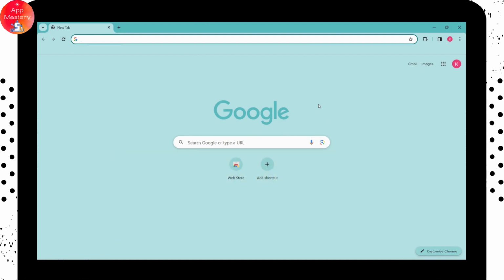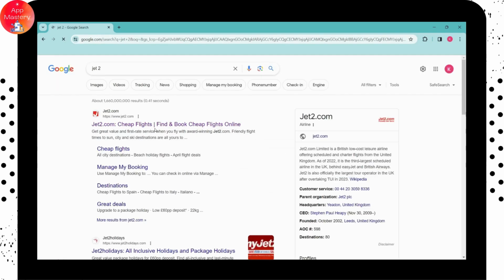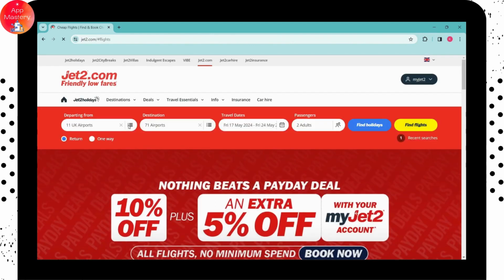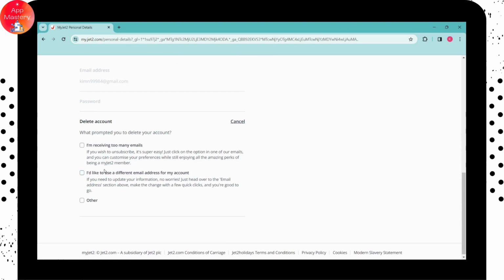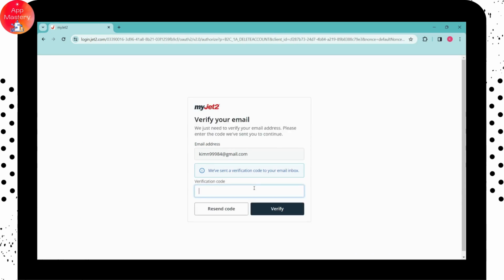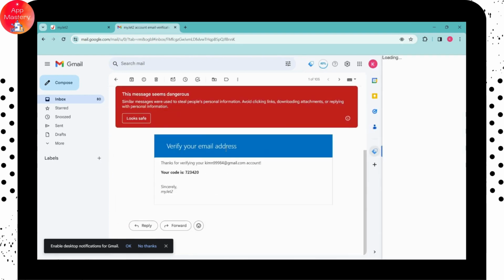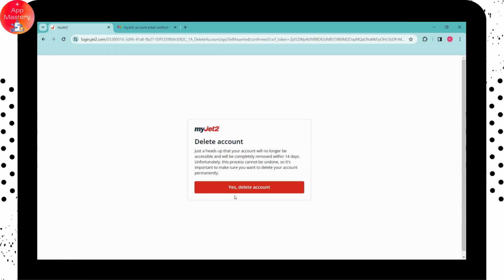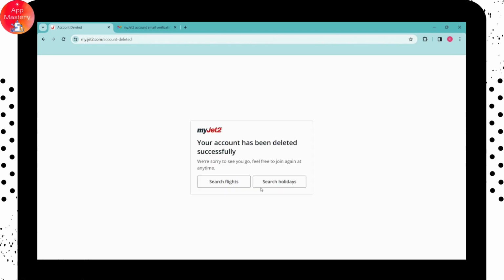How To Delete Jet2 Account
App Mastery guides you through the steps to delete your Jet2 account effortlessly. Watch our tutorial for a seamless process.